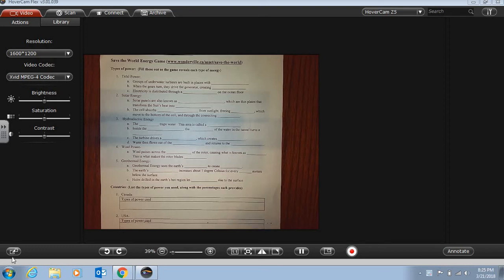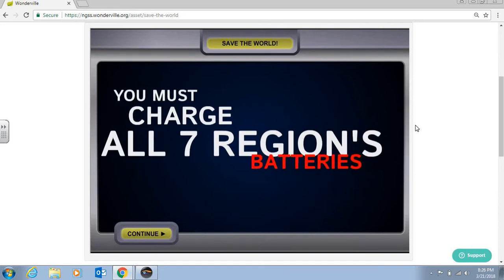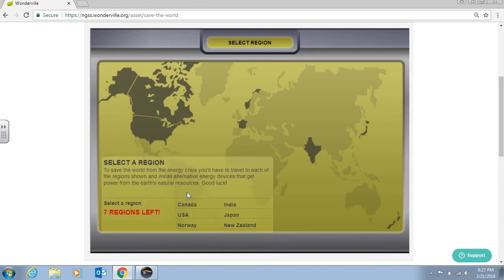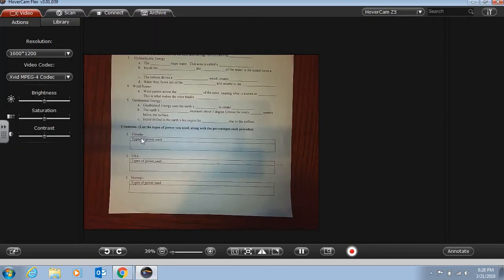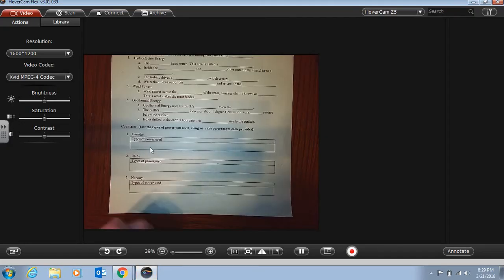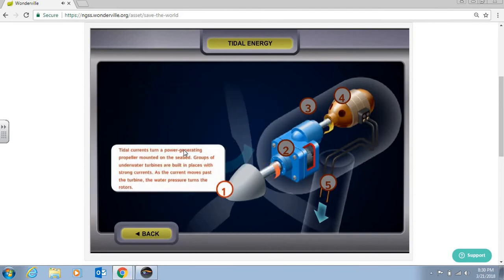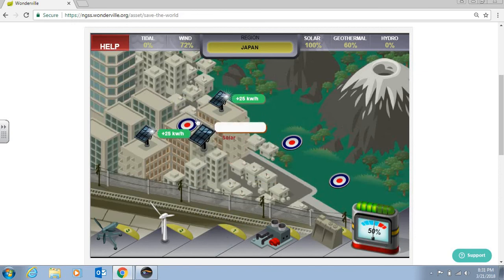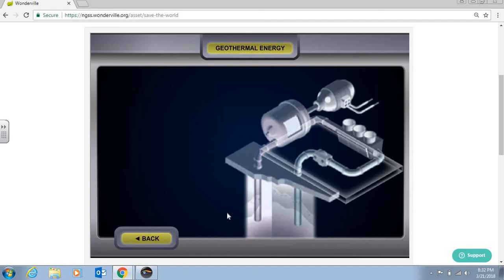Save the World Simulation (3/23/18)